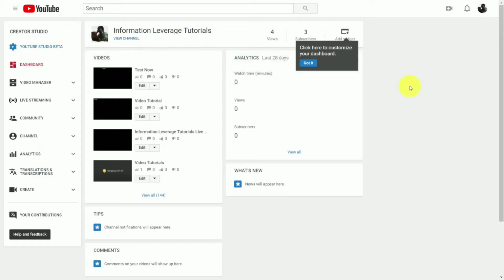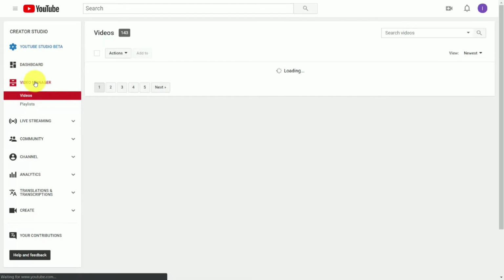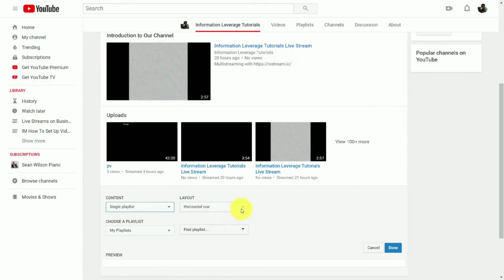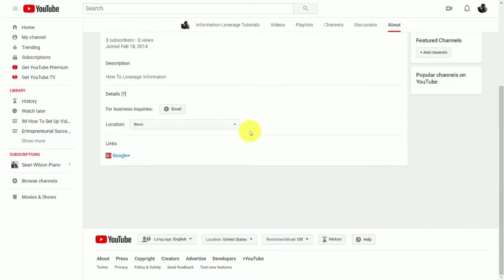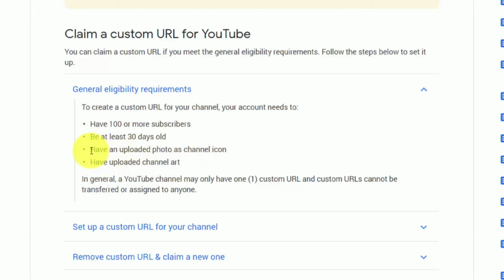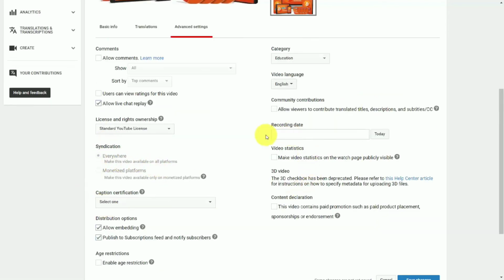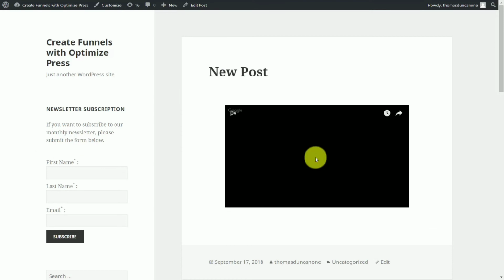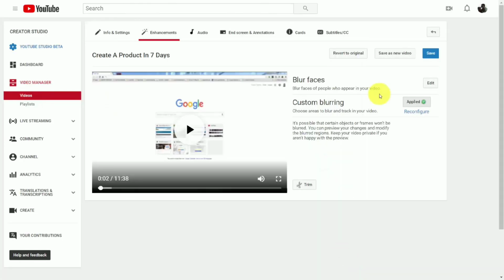New Earning Trick Earn $$$ With Captivate With YouTube Live – Advanced Edition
About Course: Captivate With YouTube Live explained in this 100% FREE video course. Now you will become a master in 5 days.